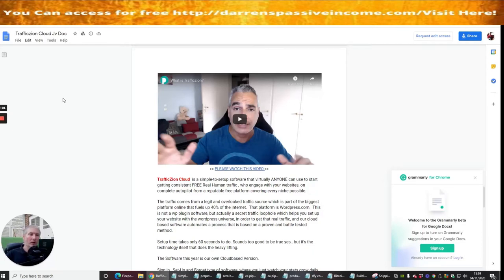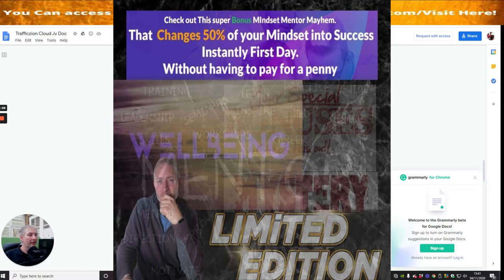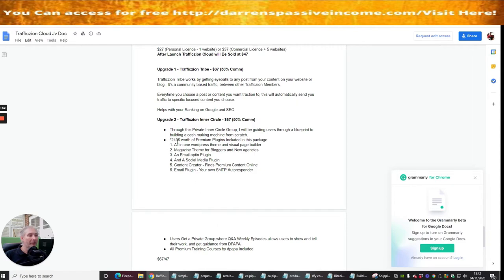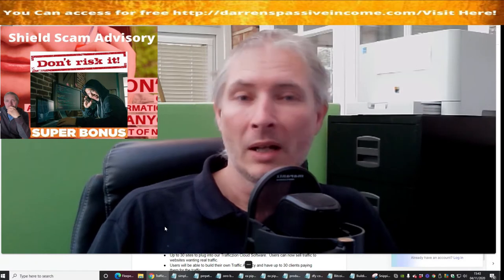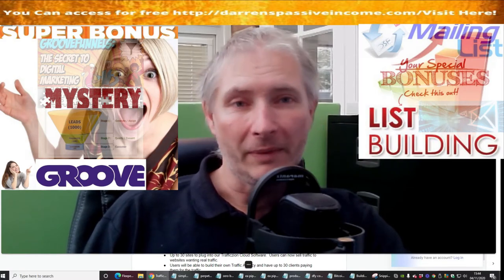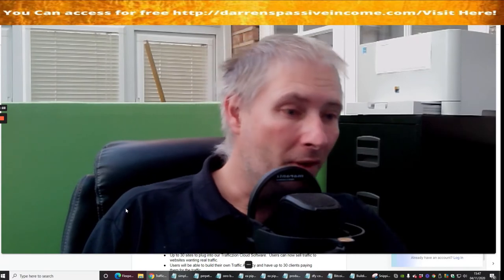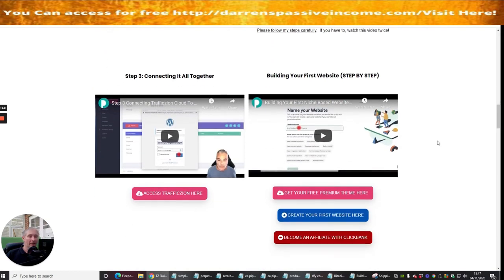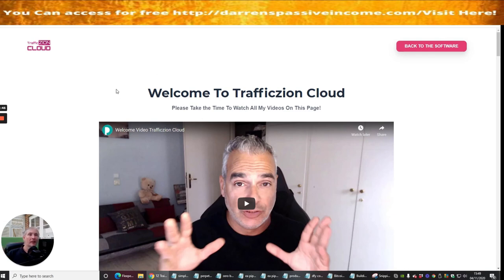TrafficZion Cloud Insane Bonuses- Drive traffic to sales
TrafficZion Cloud is a simple-to-setup software that virtually ANYONE can use to start getting consistent FREE Real Human traffic, who engage with your websites, on complete autopilot from a reputable free platform covering every niche possible.

The traffic comes from a legit and overlooked traffic source which is part of the biggest platform online that fuels up 40% of the internet.  That platform is Wordpress.com.  This is not a wp plugin software, but actually, a secret traffic loophole which helps you set up your website with the WordPress universe, in order to get that real traffic, and our cloud-based software automates a process that is based on a proven and battle-tested method.

Setup time takes only 60 seconds to do. Sounds too good to be true yes.. but it's the technology itself that does the heavy lifting.

The Software this year is our own Cloud-based Version.

Sign in, Set-Up, and Forget type of software, where you just watch your stats grow daily, and every hour with real engagement from your users.

Your subscribers and users will be able to turn off their pc, laptop, while our software works in the background for them.

💯 Link here Gets you free Traffic Now!